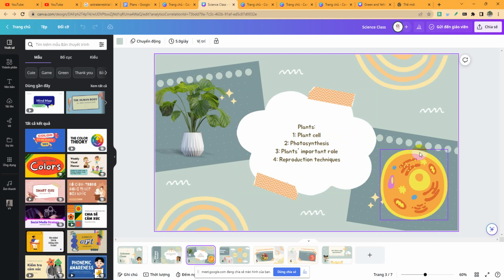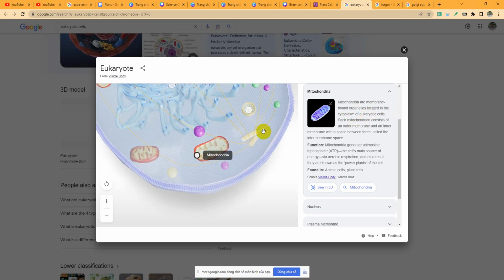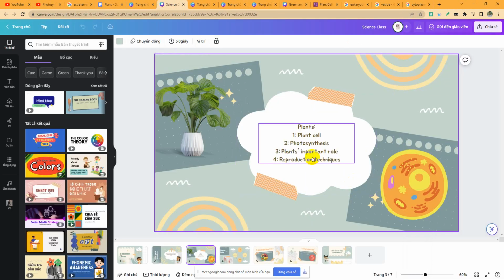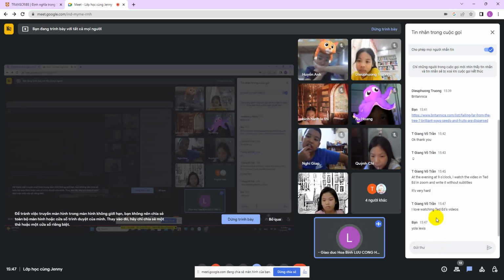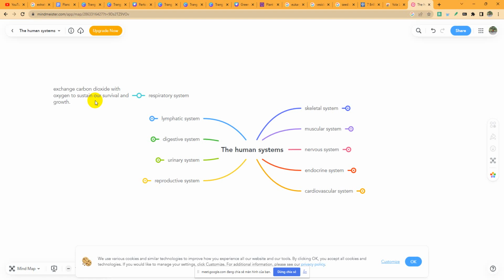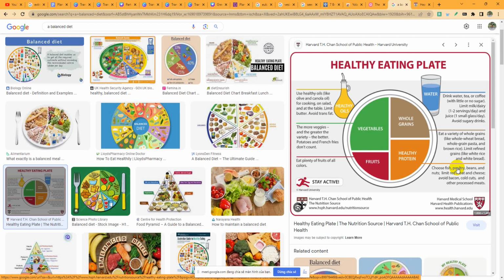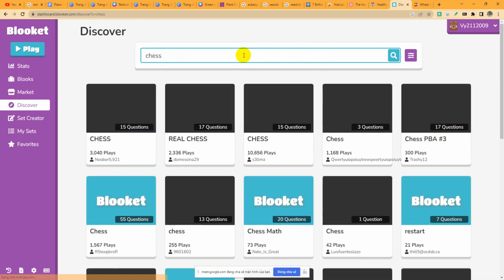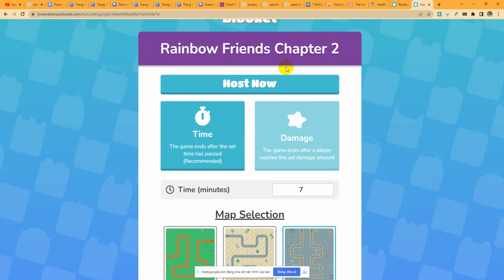Week 4: Recap